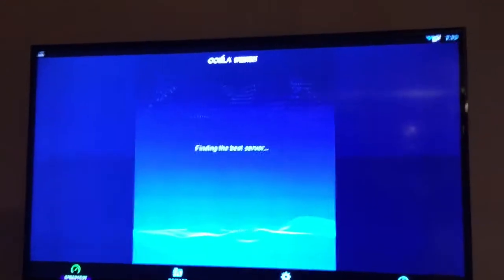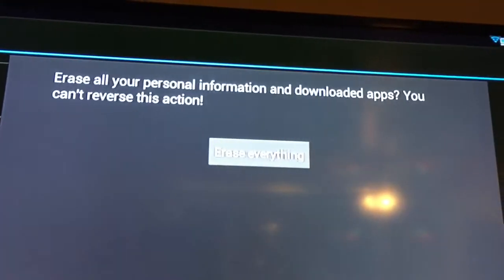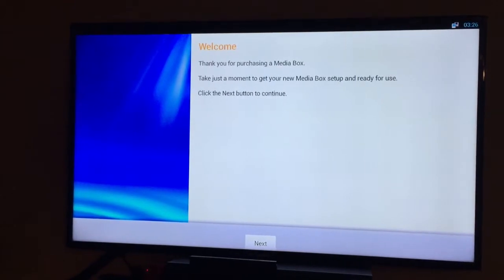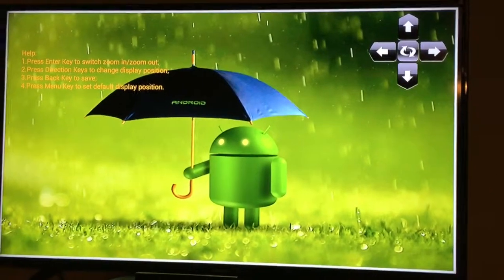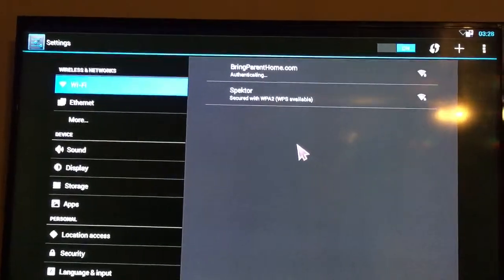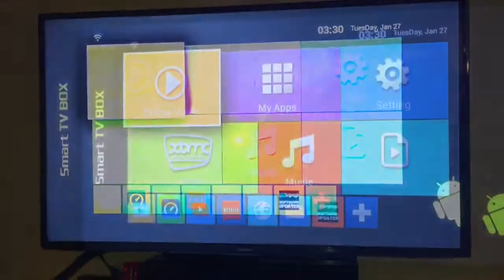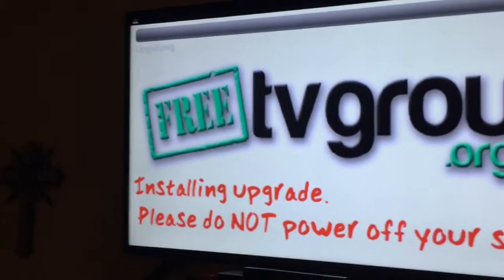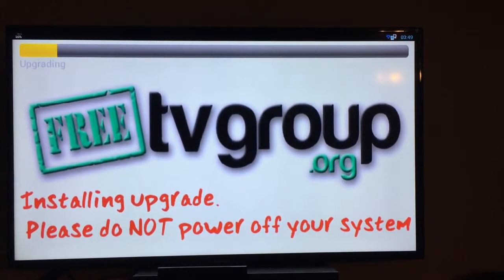How to hard reset your gold internet TV box